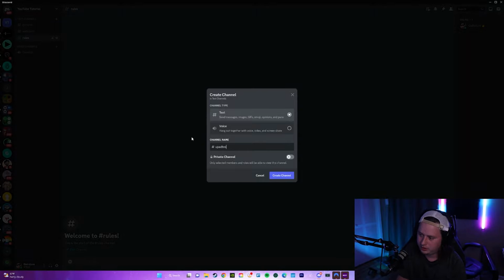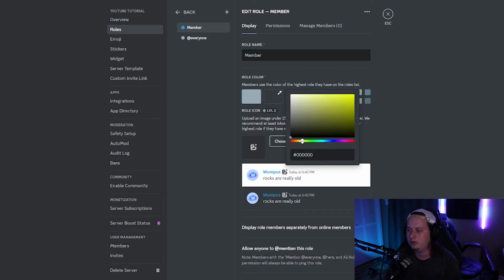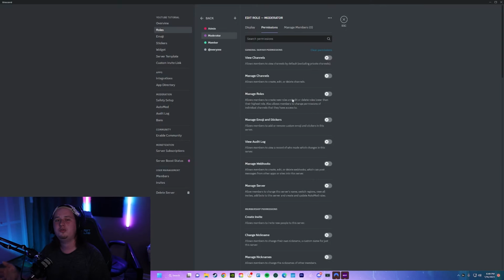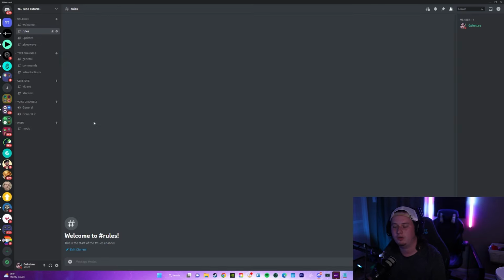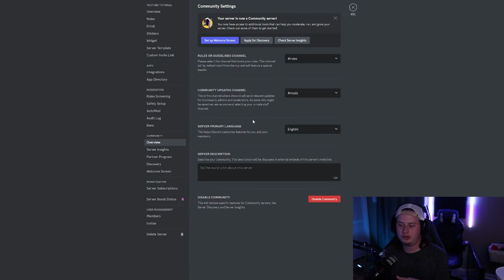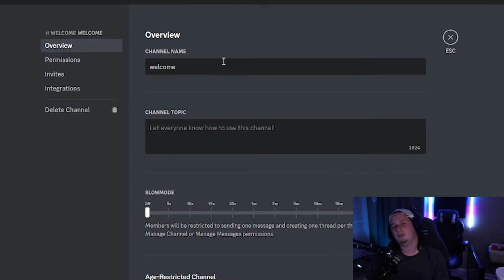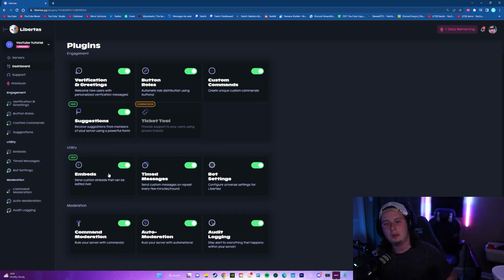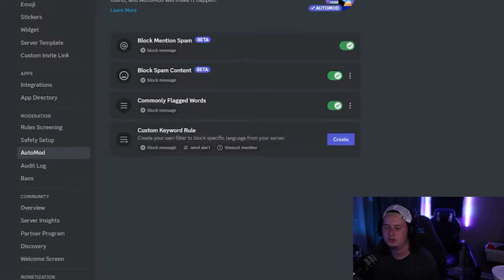The ULTIMATE Discord Setup Tutorial 2023 - How to Setup a Discord Server WITH Bots & Roles!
Discord is constantly adding new features and changing the way discord works, and when just jumping into discord, and can be tough to navigate and learn the platform sometimes. In this video, I show you how to setup a discord server, how to add bots to a discord server, and how to add some nice flair to your discord server to make it pop! If you need to learn how to create a discord server, this video is perfect for you!

🤖 Libertas ➔ (Free Premium Code: 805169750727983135)

Dot Symbol: ・

My Gear:
►PC Specs:

Timestamps:
0:00 - 1:06 Intro
1:07 - 2:05 Create Server
2:06 - 3:22 Setup Channels
3:23 - 5:26 Categories
5:27 - 8:37 Roles
8:38 - 10:42 Role Permissions
10:43 - 14:15 Channel Permissions
14:16 - 19:15 Community Settings
19:16 -  19:49 WHOP
19:47 - 22:26 Channel Flair
22:27 - 28:24 Bot Setup
28:25 - 29:32 SUBSCRIBE